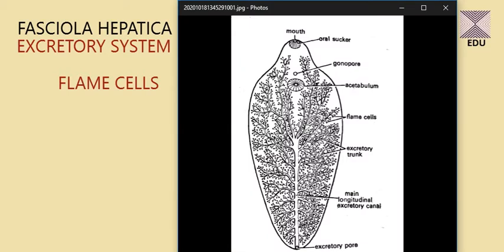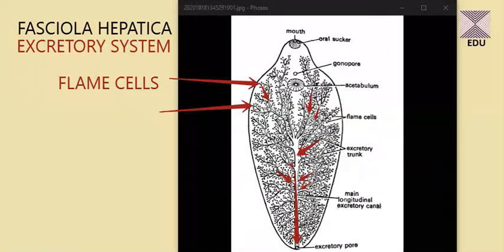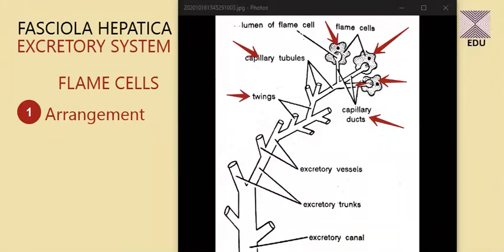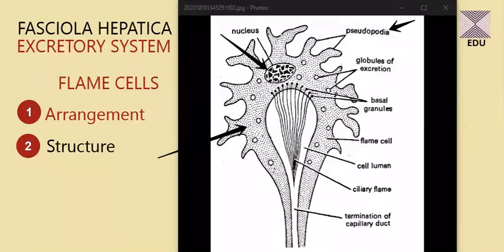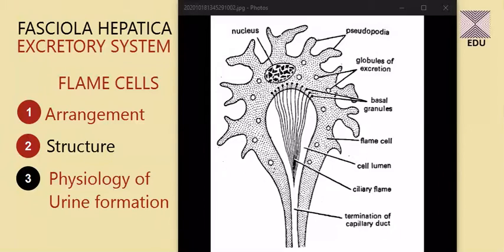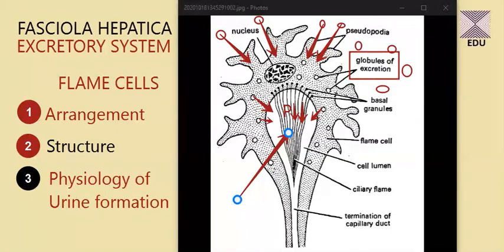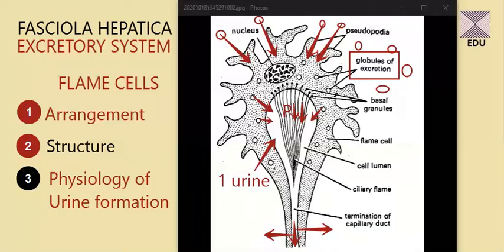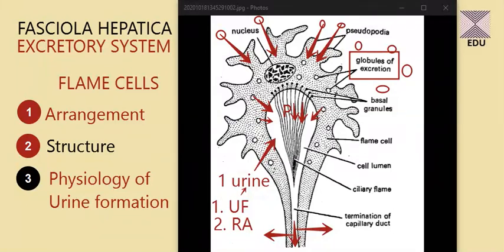FASCIOLA 4 Excretory system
Excretory system of Fasciola hepatica